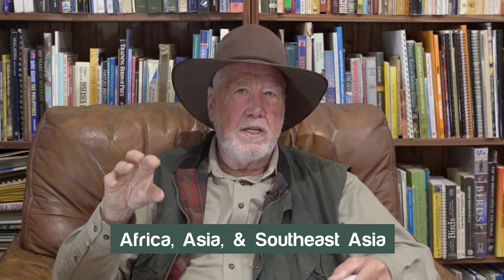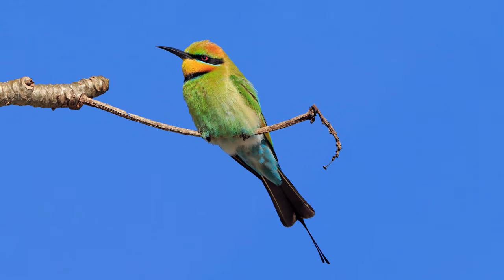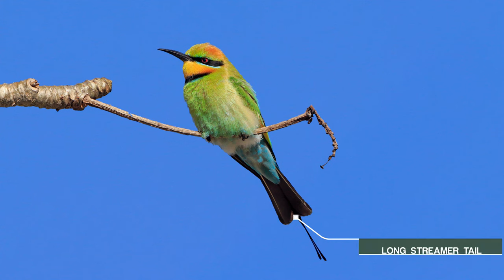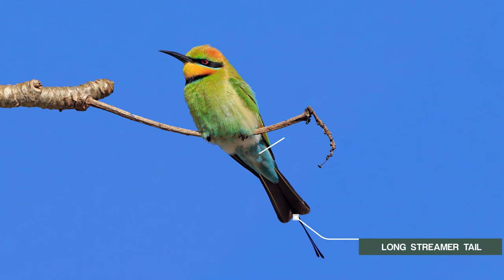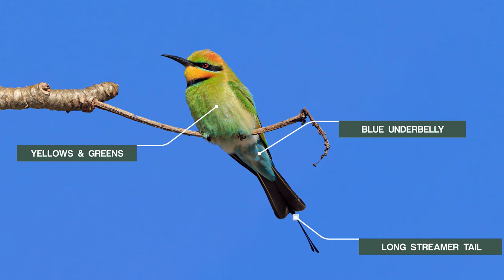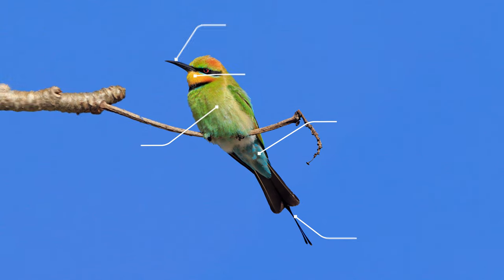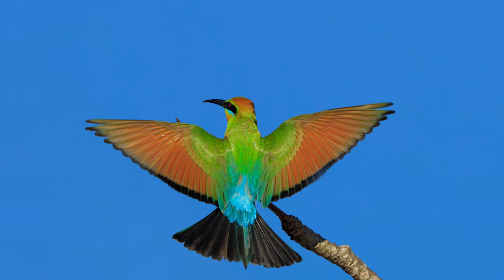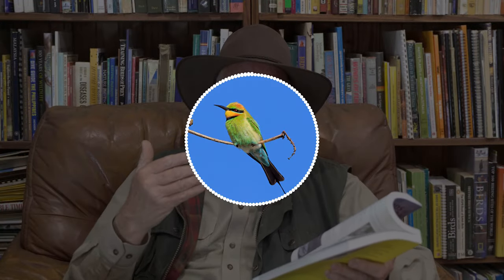Rainbow Bee-eater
Neil Hermes shares some knowledge about the exquisite Rainbow Bee-eater.